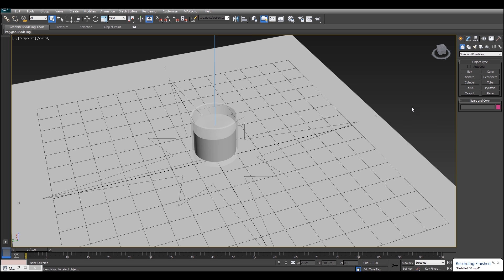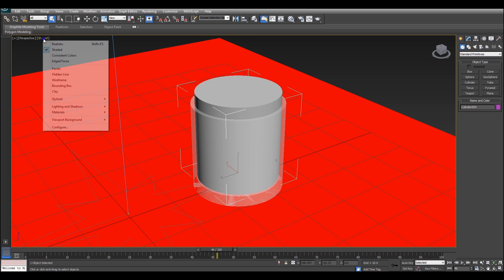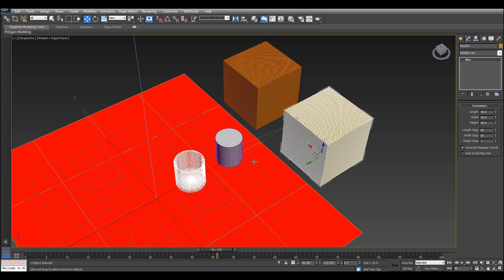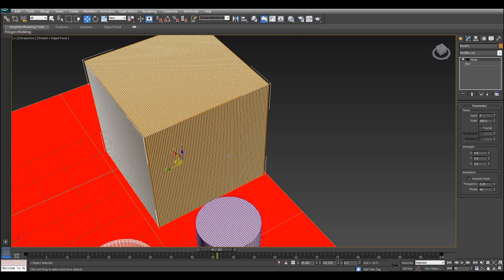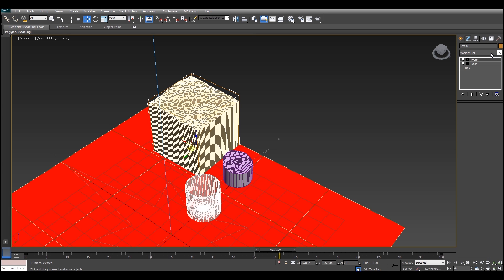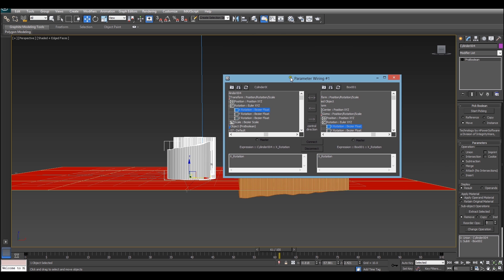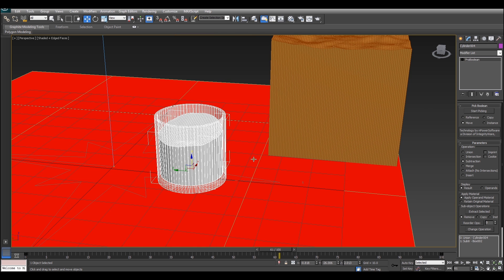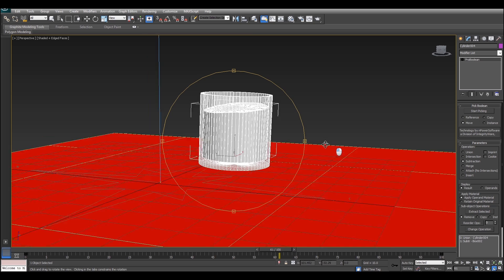MTM 4.1: Pseudo Fluid Dynamics Tutorial (3ds max)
In this tutorial we create the first demo from Mini Tut Monday Episode 4. This tutorial shows you how to easily fake some simple fluid dynamics using an animated Boolean operation and wire parameters in 3ds max.